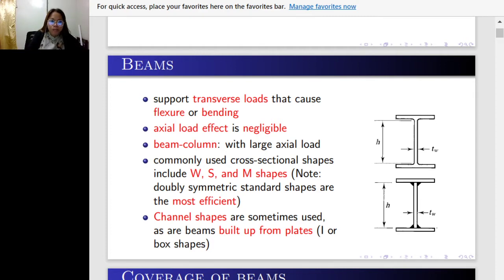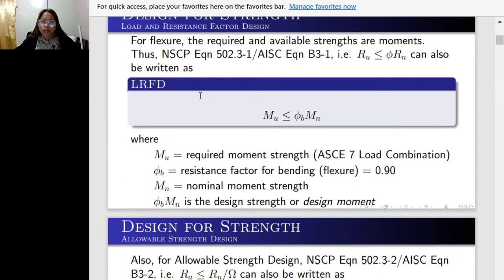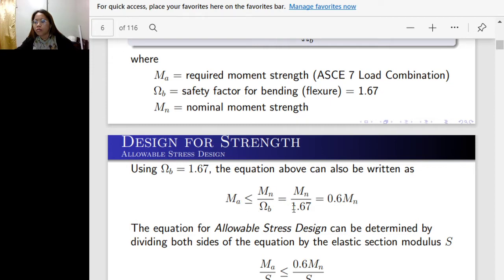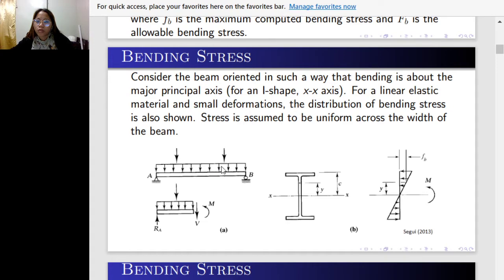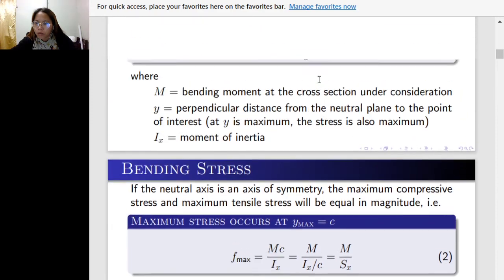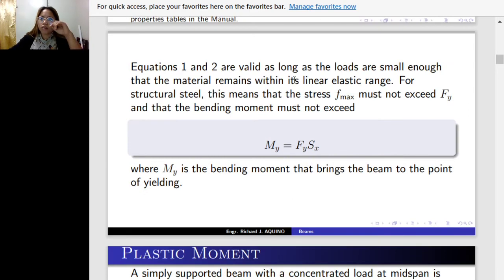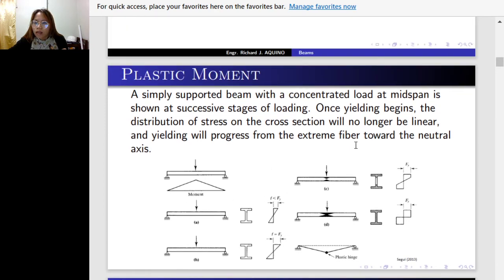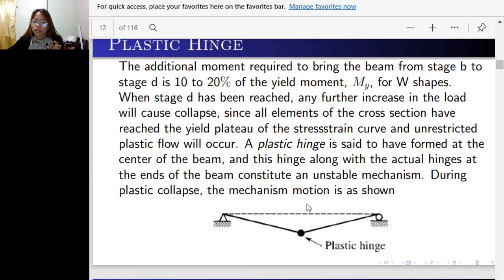CE 44 Principles of Steel Design Lecture on Beams (1)